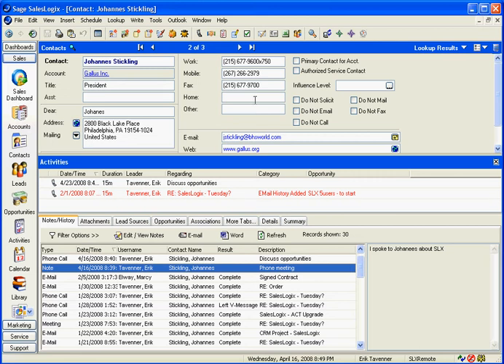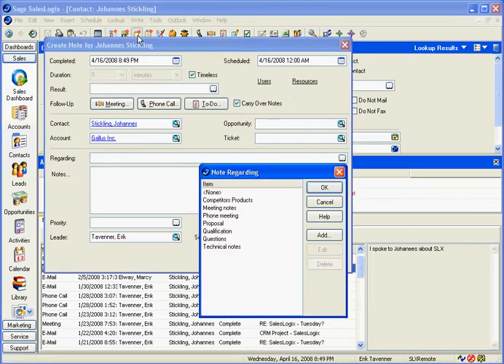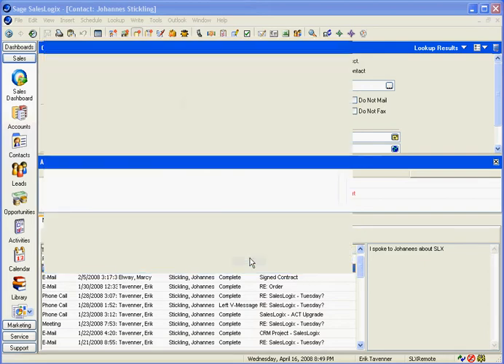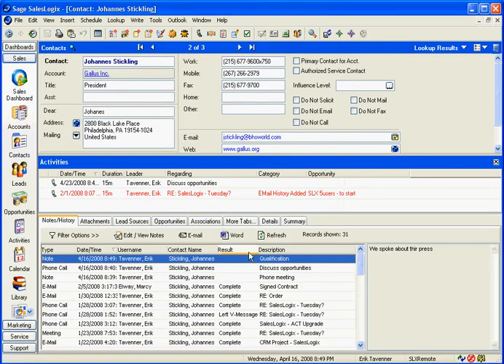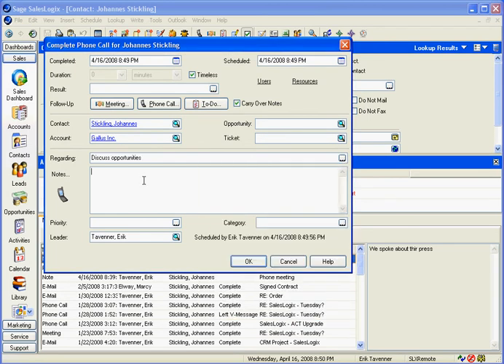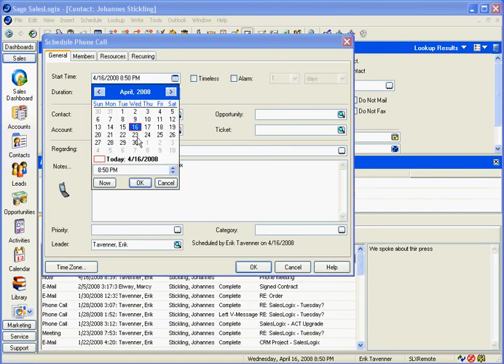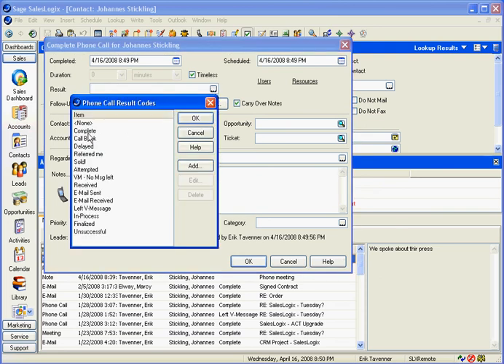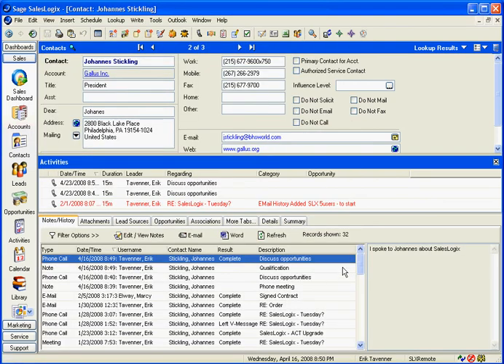SalesLogix - Add A Note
See SalesLogix in action in a typical day Adding a note after a phone call